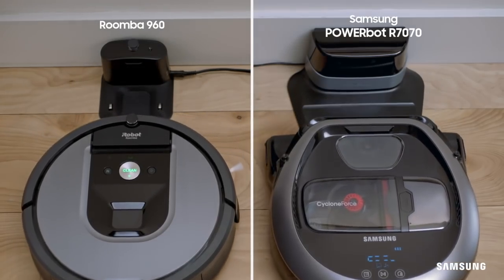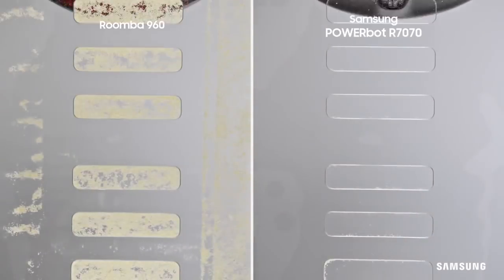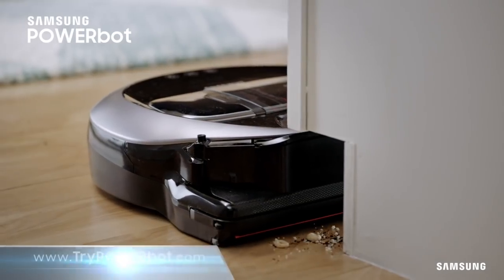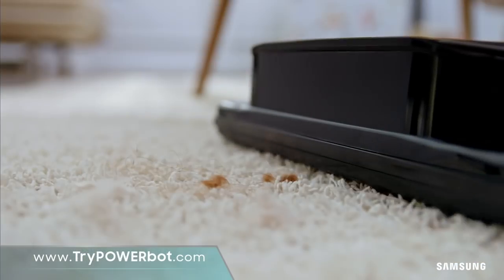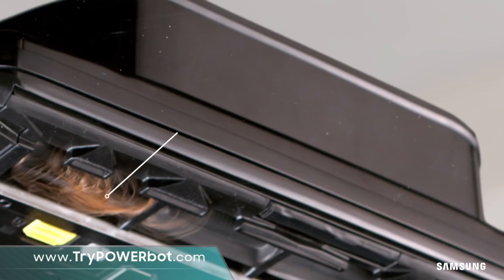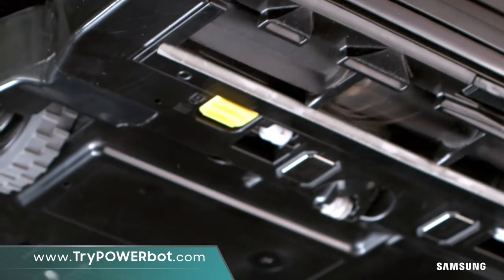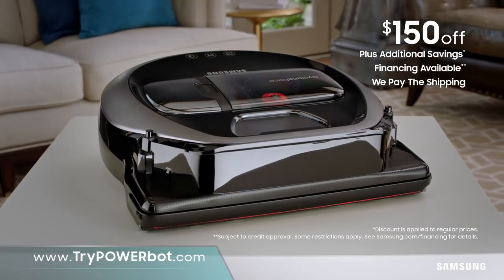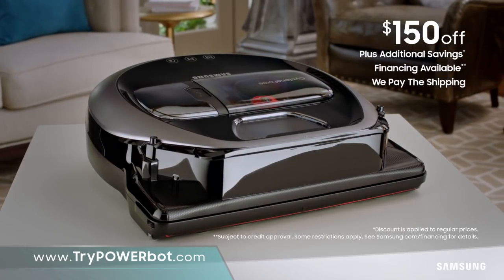Samsung POWERbot™ R7070 Robot Vacuum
Save time and effort by letting the Samsung POWERbot™ R7070 robotic vacuum handle the vacuuming for you. Powerful suction delivers optimal cleaning results. Maximize cleaning coverage as it navigates your home with ease and avoids obstacles, while the coverage map shows where it has cleaned. Wi-Fi Connectivity lets you to control your POWERbot™ from your smartphone and Amazon Echo or Google Home. Edge Clean Master technology features an innovative shutter that extends out to capture debris trapped in corners and edges of the wall. Self Clean Brush reduces hair tangles, allowing the vacuum to maintain optimal performance.